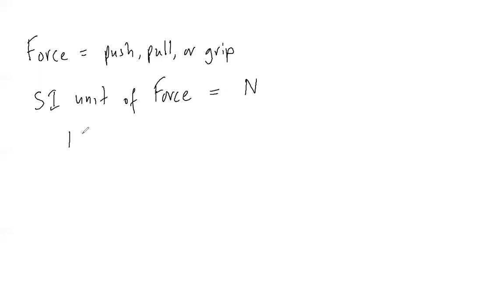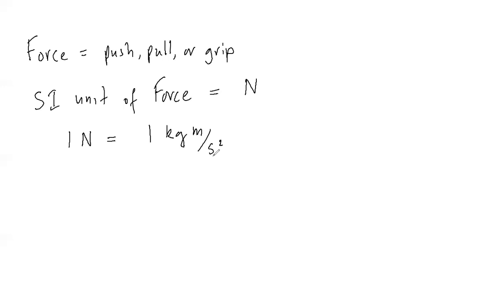PHYS 210 - Development of the Force Concept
Video mini-lecture to accompany reading of Section 4.1 in the textbook